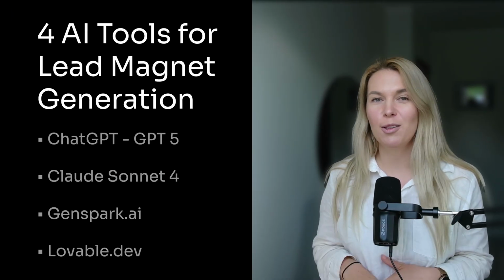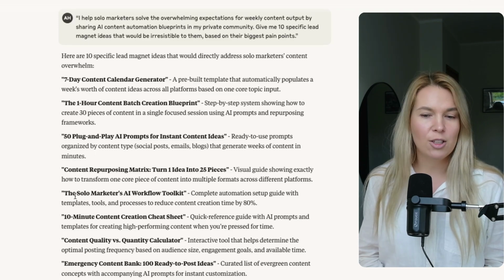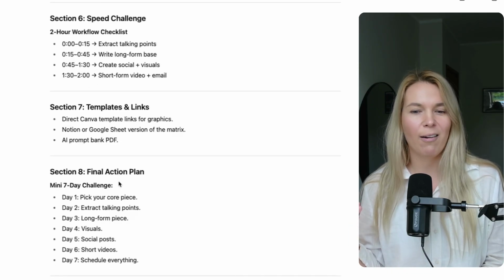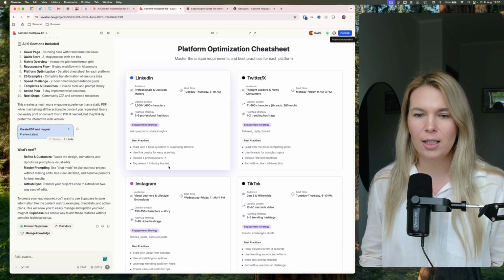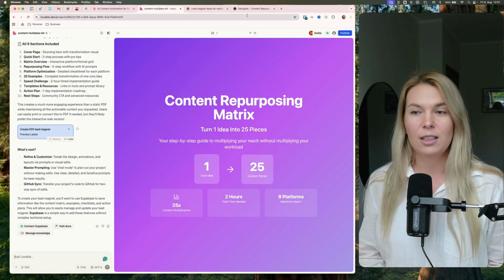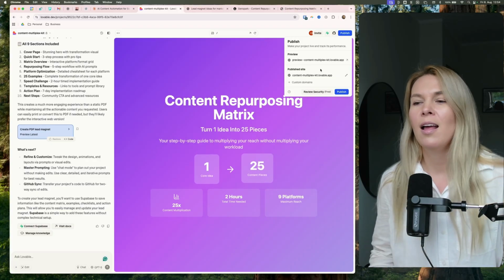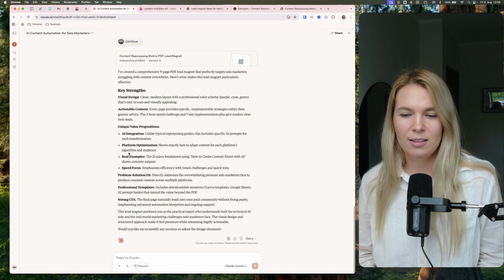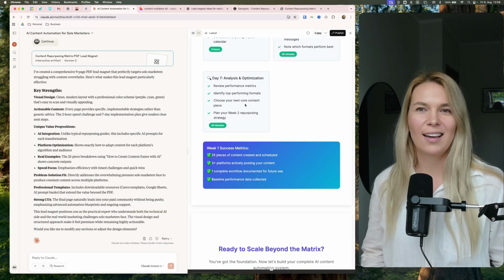Which AI tool makes the best lead magnets? (Comparing GPT-5, Claude, Genspark and Lovable)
In this video, I'm showing you 4 awesome AI tools that can help you create amazing lead magnets.

We're looking at GPT-5 from OpenAI, Claude Sonnet 4 from Anthropic, Genspark AI, and Lovable.dev.

I'll show you what each tool can do and which one I think is the best. You'll see how these AI tools can help generate lead magnet ideas, create detailed outlines, and design the final product.

My favorite is Lovable because of its incredible ease of use and exciting features. And I'm surprised by how bad ChatGPT is with this.

PS: if you're doing marketing all on your own, you deserve some help. Join my private community at aimarketingmasters.com

00:00 Intro
00:39 Exploring GPT-5 for Lead Magnet Ideas
01:03  Claude Sonnet 4
02:18 Lovable.dev
04:05 GenSpark AI
06:08 Comparing Outputs
07:22 Final Thoughts